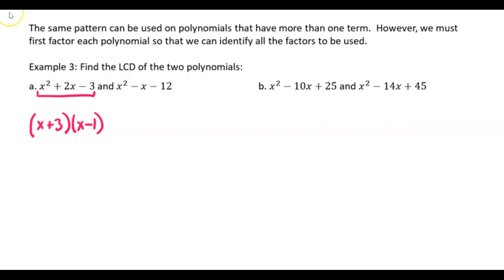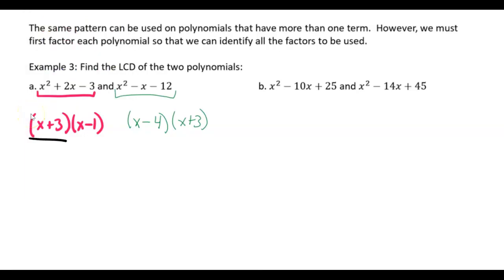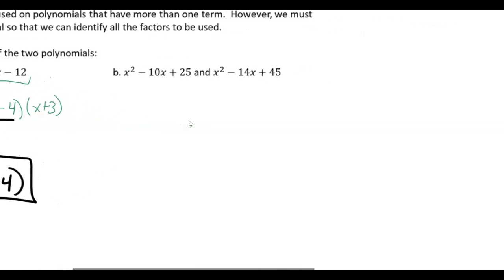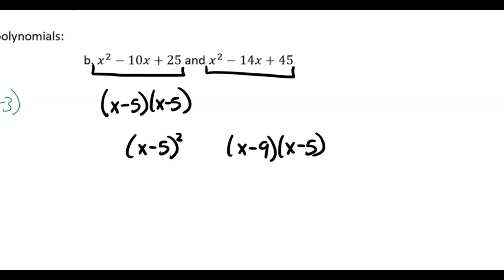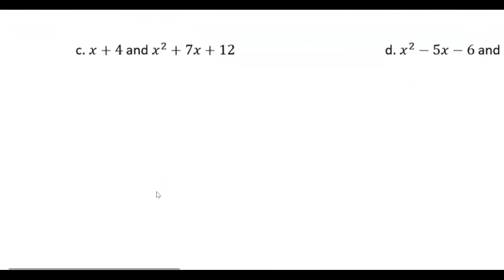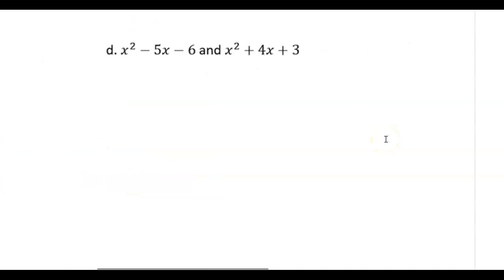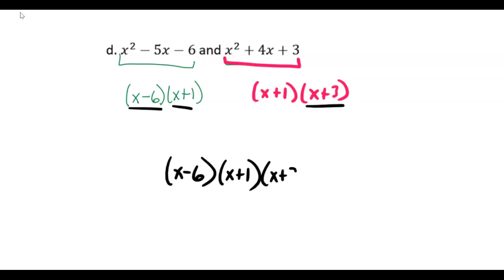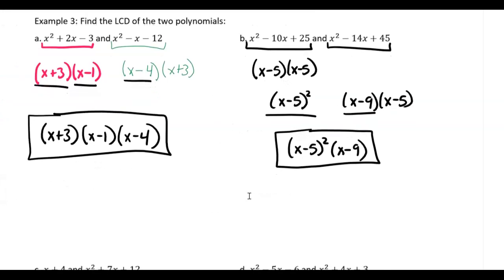Alg2 Pre 7.4 Video 3